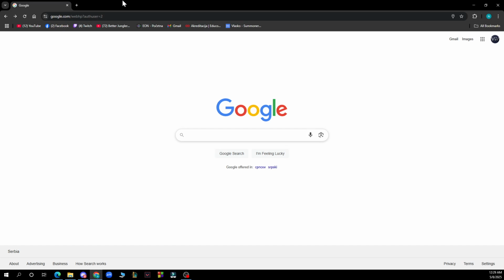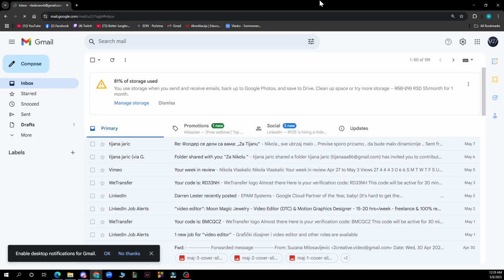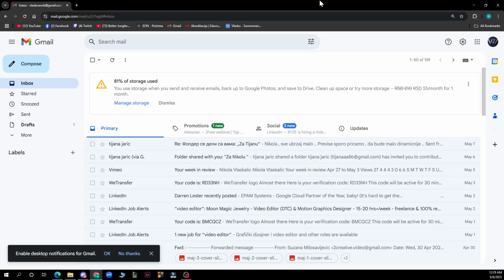How To Make Video Call on Gmail (Quick and Easy)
In this video I will show you How To Make Video Call on Gmail. It would be good if you watch the video until the end so that you don't miss important steps.